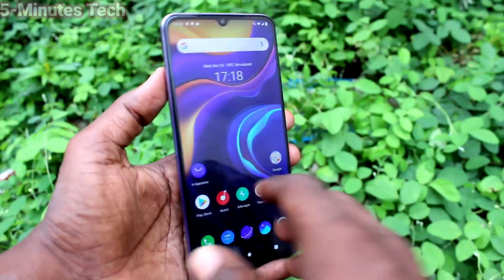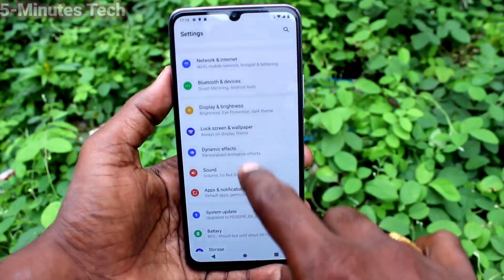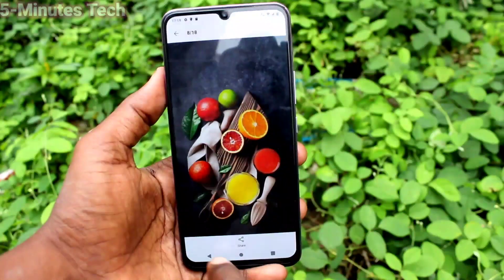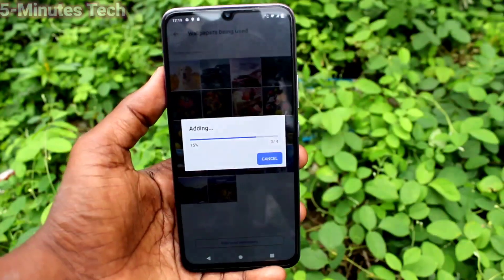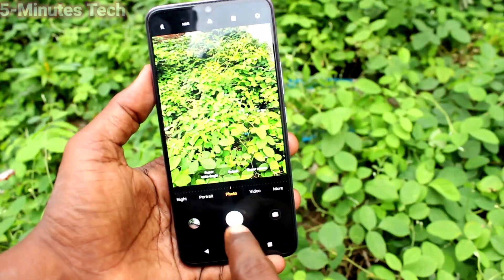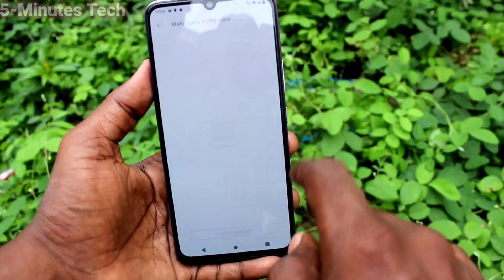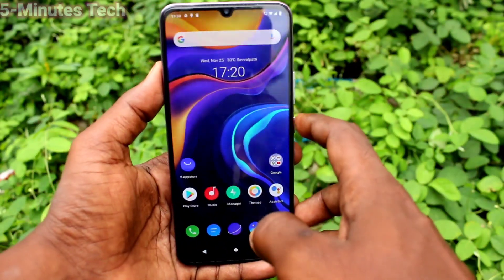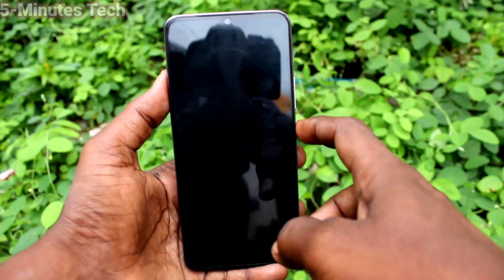How to make wallpapers changing automatically in Vivo V20 / Vivo V20 Pro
Vivo V20 / Vivo V20 Pro wallpaper changing automatically settings: Learn here how to make wallpapers changing automatically in Vivo V20 / Vivo V20 Pro smartphone